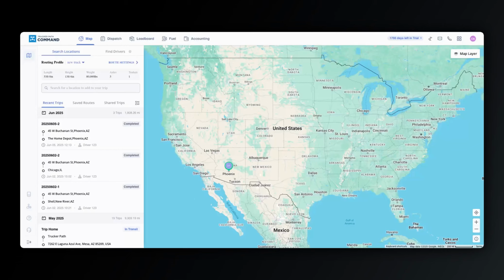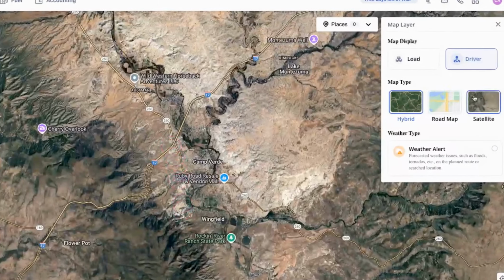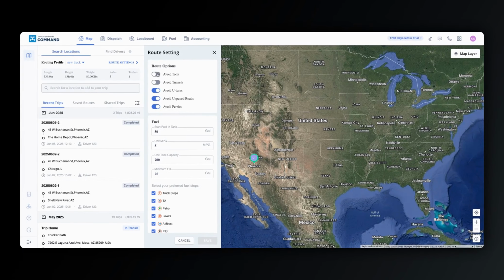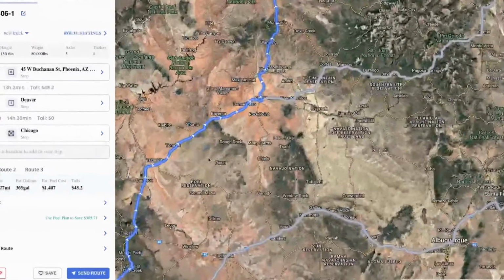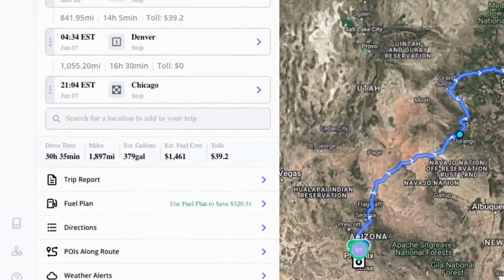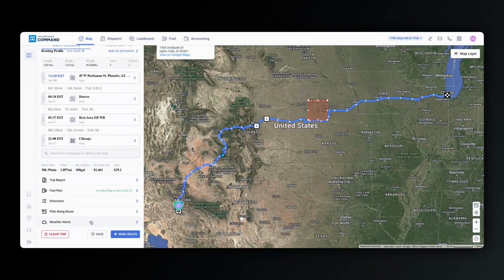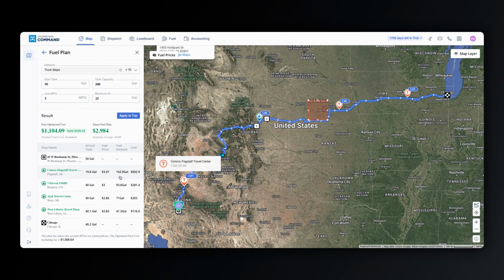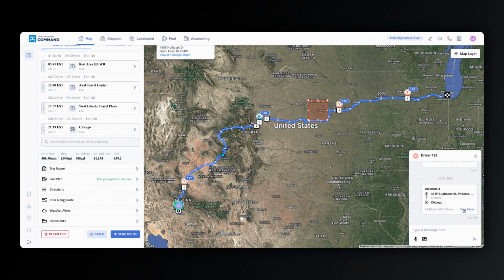Trucker Path Command - Maps Module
Here is an overview of the Maps Module in Trucker Path Command.